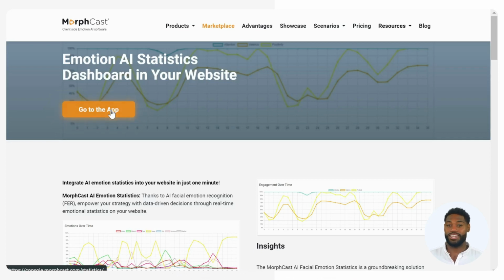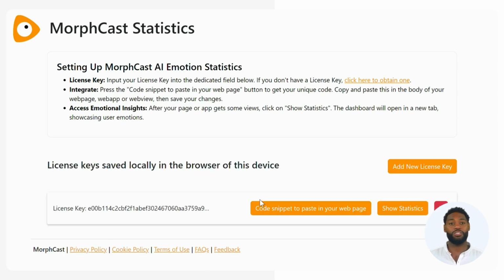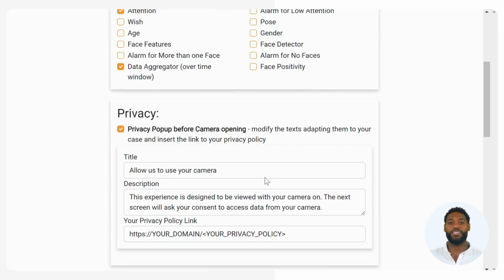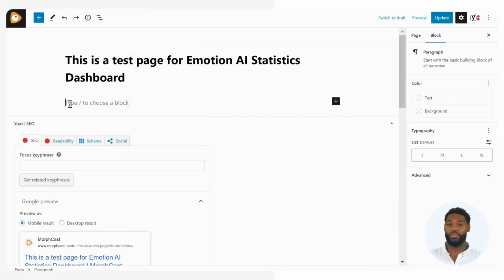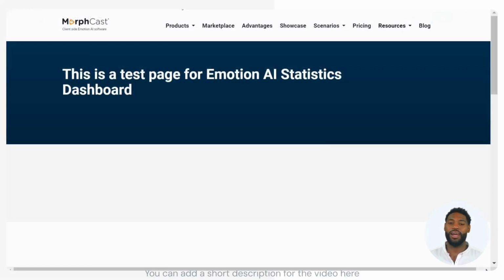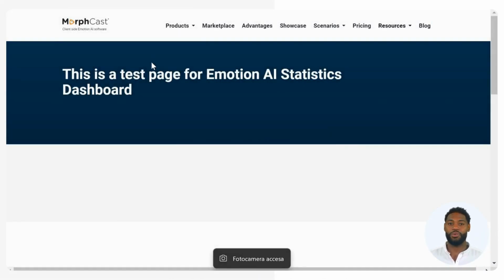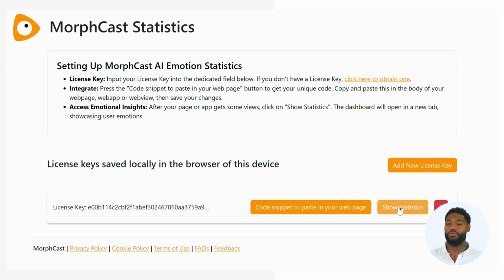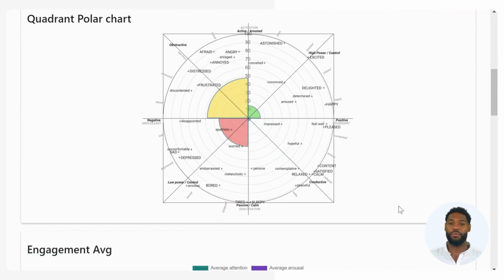How to get emotional insights from your web or app users in 60 Seconds with Facial Emotion AI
📊 Start Monitoring Emotional Responses with MorphCast Facial Emotion AI Statistics Dashboard!

Discover how to use this innovative, ready-to-go web app to analyze and track the emotional responses of users on any webpage or app.

✨ How It Works:
Get your license key.
Generate your custom code snippet.
Paste it into your webpage or app’s code—you're all set!

💡 Why Choose MorphCast?
Gain valuable insights into user emotions in real time.
Effortlessly optimize engagement and improve user experiences.
Simple setup—no complex integrations required!